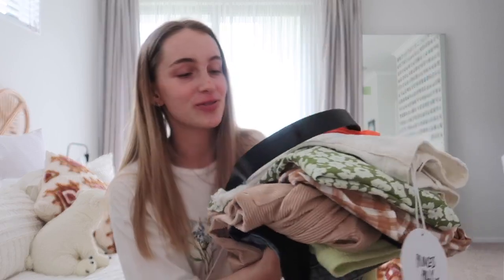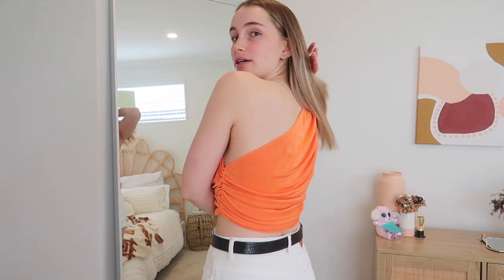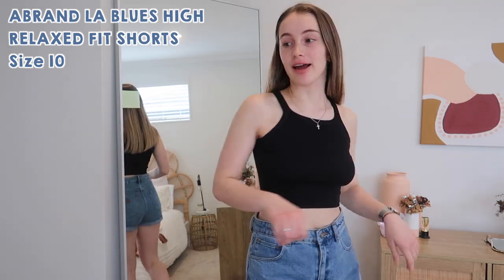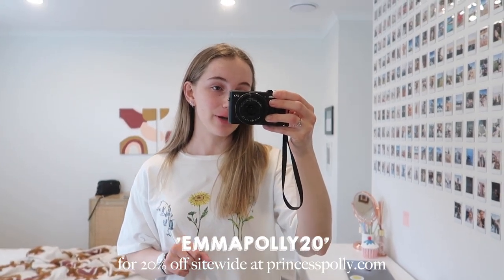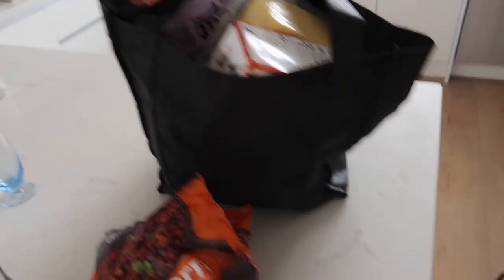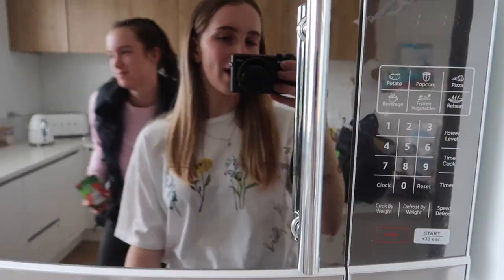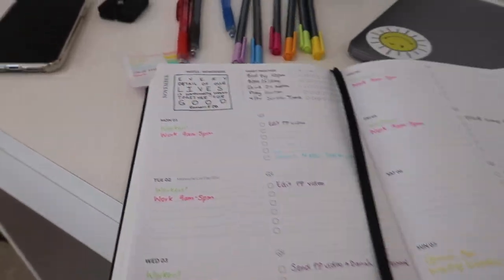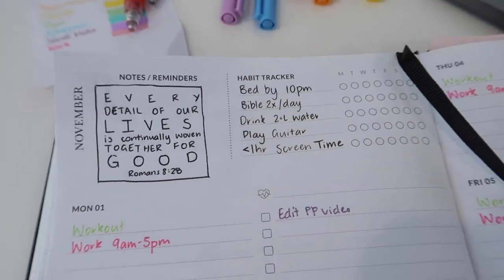Weekly Reset Video | Emma Stevens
Heya guys and gals! Welcome to my weekly reset video!
Thank you so much to Princess Polly for the items they gifted me!

Listen to Owen and I's podcast; Octo!

Princess Polly: Changes monthly to check out my Instagram for the latest code!

Emma Stevens
Waikato University
Hamilton 3255